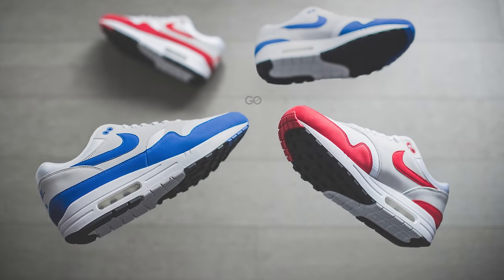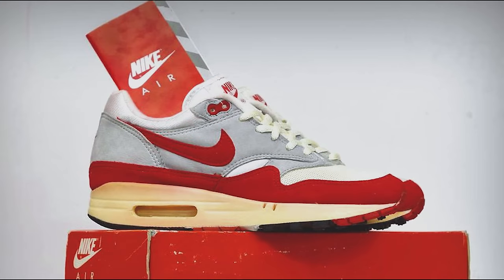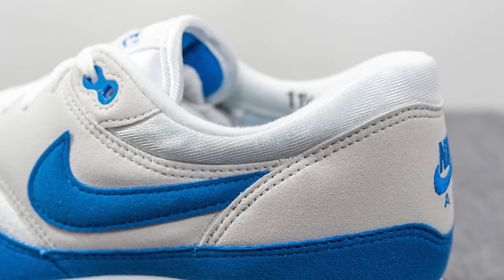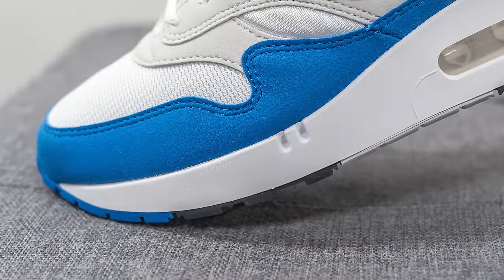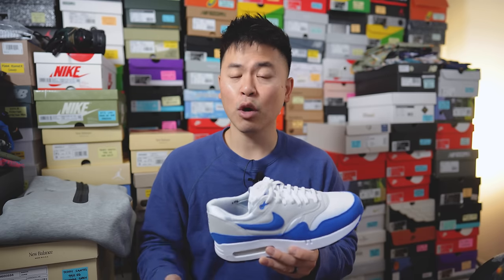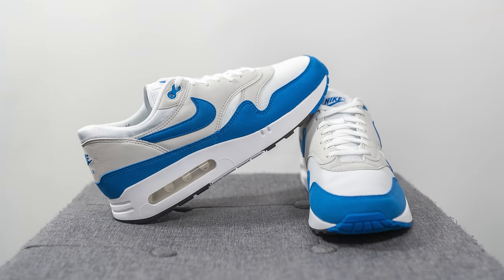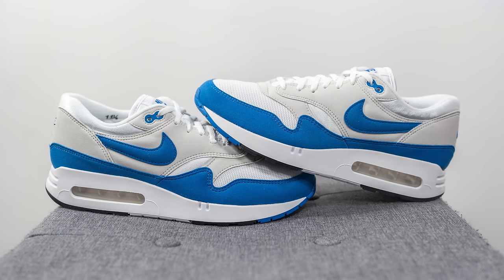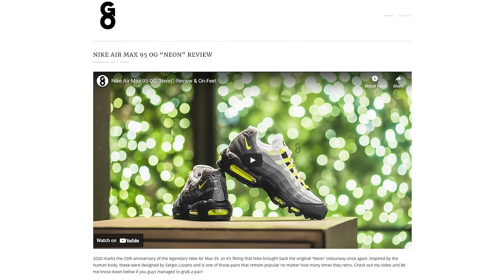Nike Air Max 1 '86 OG (Big Bubble) "White / Royal Blue": Review & On-Feet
After releasing the original "White / Red" version of the Air Max 1 last year in "Big Bubble" form, today, Nike dropped its counterpart - the "White / Royal Blue" pair! Built the same, it features white mesh, blue and grey synthetic suede layers, and an extra large Air Bubble in the heel as a nod to the original 1986 production that was quickly scrapped for its 1987 version! Did anyone else pick these up today?